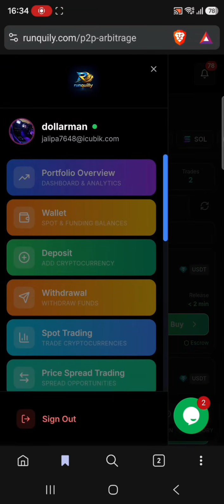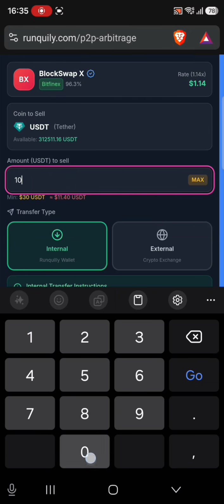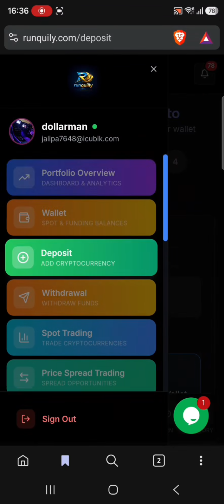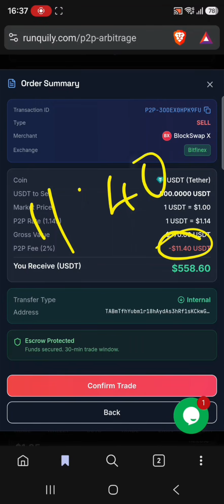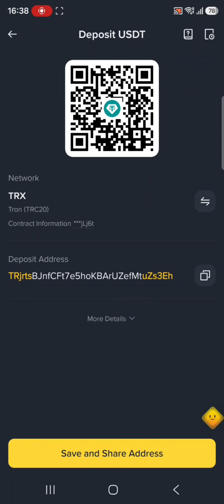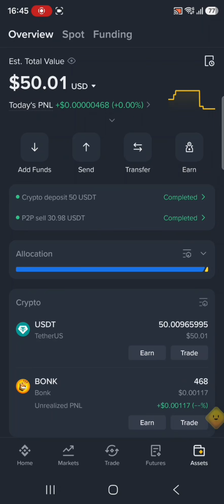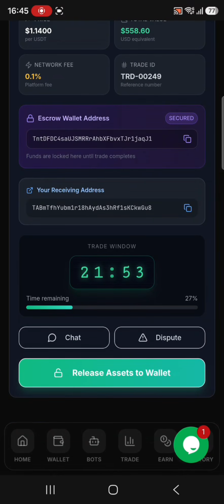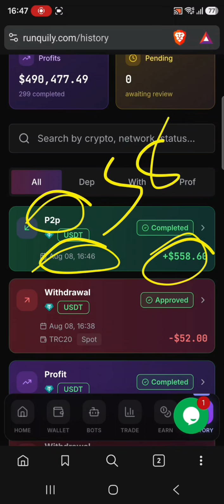From $100 to $1000 fast using crypto arbitrage (step-by-step)